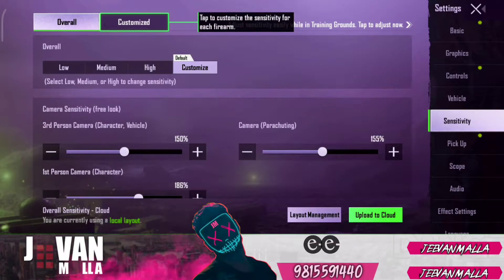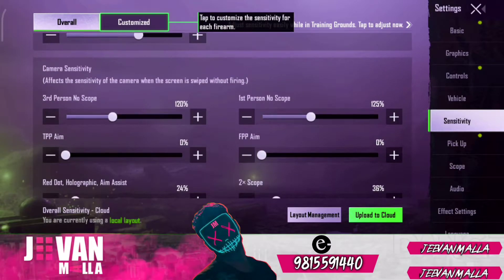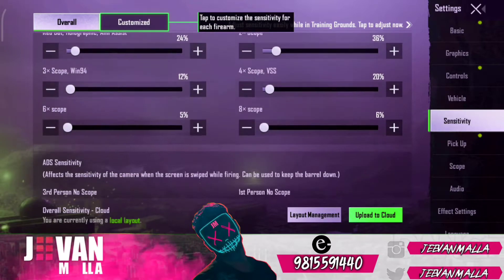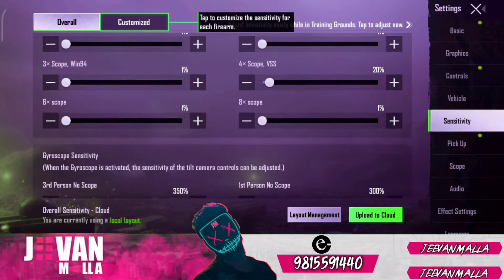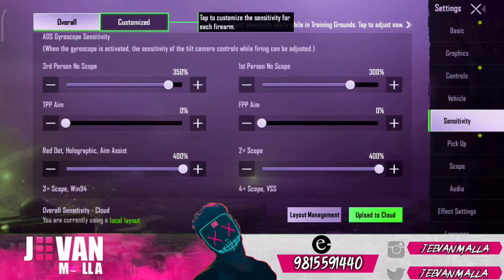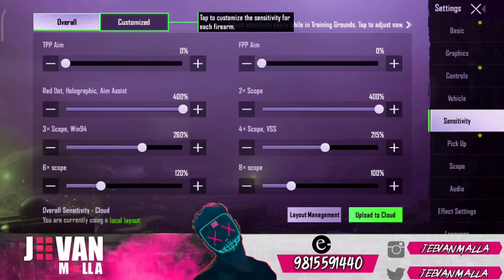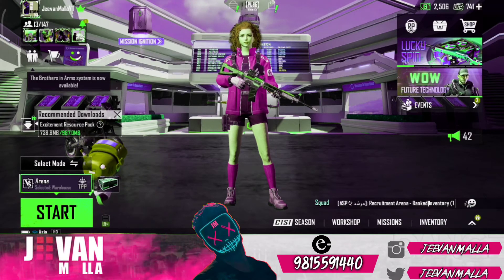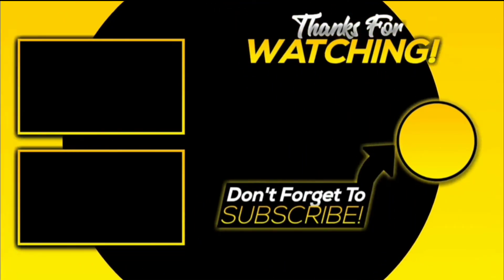Sensitivity Probelms Solve in Android||PocoF1,F2,X3 Pro,X2,M3 Pro,C3,M2,M2 Pro,M3,X3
WE HEARTILY WELCOME YOU TO OUR CHANNEL THANK YOU😇😇.

poco f1 new sensitivity,
poco f1 pubg sensitivity settings,
poco f1 sensitivity for pubg,
poco x2 pubg sensitivity settings,
poco f1 best sensitivity for pubg

NAME: Jeevan Malla
ADDRESS: Kohalpur 11,Banke
DEVICE: Poco F1 8/256

4KGaming​Nepal​​​​,
Mr​​​​​.Hyozu,

Random Troll With People||Pubg Mobile With Jeevan Malla Gaming😄😄
Use Headphone👍👍👍👍👍👍👍👍👍👍👍👍👍👍
Trolling Random Teammates | Funny PUBG MOBILE
pubg troll images,
pubg troll memes,
pubg troll malayalam,
pubg memes,
trolling is fun,
pubg 😁 😁 😁,
pubg trolls memes Nepal,
pubg troll Nepal,
pubg troll Bangladesh,
pubg memes Nepal,
trolling is fun Pubg,
Best trolling noobs in pubg,
Pubg comedy,
pubg memes With Random,
pubg mobile funny memes,
pubg funny memes in hindi,
pubg funny memes download,
free fire vs pubg funny memes,
pubg funny memesvideo,
funny memes on pubg players

Source Songs:NCS

Pubg Mobile 1.5 Version Sensitivity +Gyro Setting For Poco Series(F1,X3,X2,M2,C3)||No Recoil 2021||
Pubg Mobile 1.5 Version Sensitivity +Gyro Setting For Poco F1||No Recoil 2021
Pubg Mobile 1.5 Version Sensitivity +Gyro Setting For Poco Series||No Recoil 2021
Pubg Mobile 1.5 Version  Sensitivity +Gyro Setting For Poco Phone||No Recoil 2021
Poco F1 Sensitivity,
Poco F1 No Recoil,
Pocof1 Gameplay,
Poco X3,
Poco M2 Pubg 1.5 Gameplay,POCO F1 SMOOTH EXTREME ll BEST SENSITIVITY FOR PUBG MOBILE ,
,My Best Sensitivity + No Recoil +Aimlock || Poco F1 Pubg mobile 1.5 India Montage,PUBG MOBILE | Zero Recoil BEST Settings/Sensitivity For POCO F1
poco x2 pro price in nepal,
poco m2 pro price in nepal.
poco f2 price in nepal,
poco f1 price in nepal,
poco m2 price in nepal,
price of poco c3 in nepal,
poco f1 price in nepal 2020,
poco f1,
is poco f1 good for pubg in 2020,
poco f1 pubg graphics settings,
poco f1 fps in pubg,
is poco x3 good for pubg,
poco f1 pubg smooth extreme,
poco f1 pubg hdr extreme,
poco x2,
poco f1,
poco x3,
poco f2,
poco f1 price,
best settings for pubg mobile poco f1,
poco x3 pubg graphics,
poco x3 pubg graphics support,
poco x3 pubg graphics settings,
poco x3 price in nepal,
poco x3 pubg smooth extreme,
poco x3 pubg extreme,
poco x3 90 fps pubg,
poco x3 pubg lag,
best sensitivity settings for pubg mobile no recoil,
poco c3 pubg graphics,
pubg sensitivity settings for mobile 2020,
best sensitivity for pubg mobile with gyroscope 2020,
best pubg sensitivity settings,
pubg sensitivity settings for mobile with gyroscope,
best sensitivity for pubg mobile without gyroscope,
pubg sensitivity app,
best sensitivity for pubg poco x2,
poco x2 pubg sensitivity,
poco f1 best sensitivity settings without gyroscope,
best pubg sensitivity settings mobile,
oneplus nord pubg sensitivity settings,
poco x2 pubg settings,

Source Songs:NCS
Poco F1 sensitivity settings
algrow#growthonyoutube#youtube